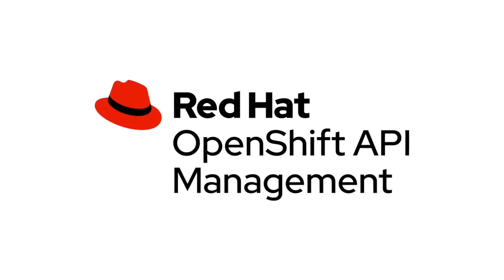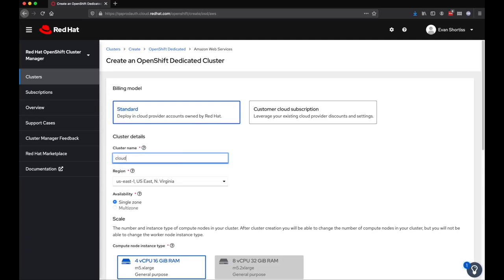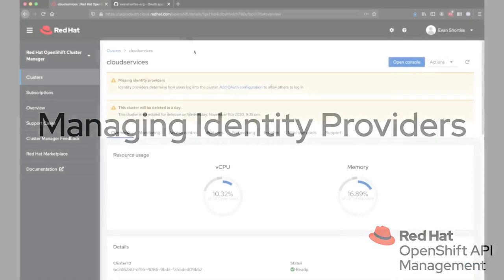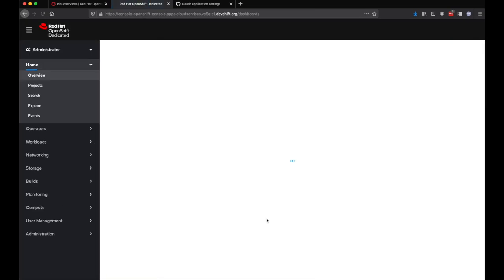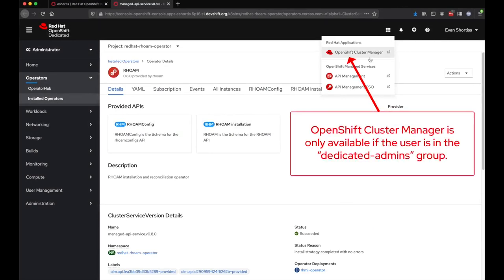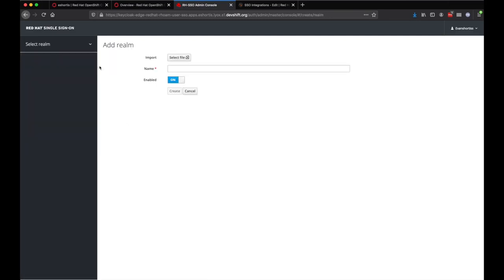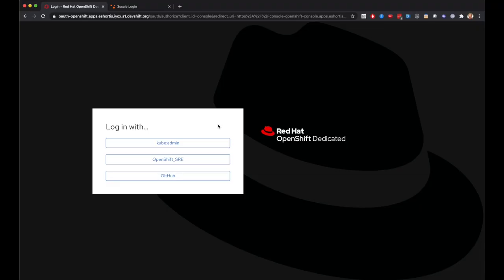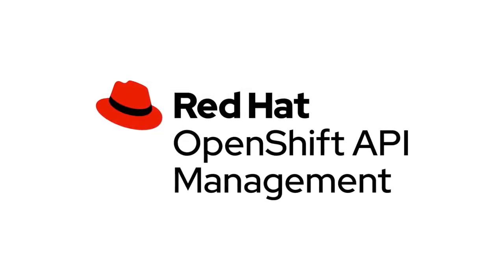Red Hat OpenShift API Management Introduction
Obtain an OpenShift Dedicated cluster on AWS and manage your identity providers. In this short walkthrough, Evan Shortiss shows you how to install the RedHat OpenShift API Management add-on, how to use the service as a dedicated administrator, and how to use the service as a developer.
AUTHOR: Evan Shortiss, Technical Marketing Manager